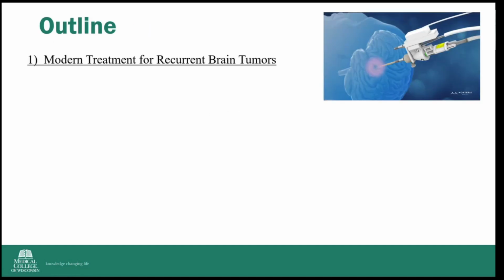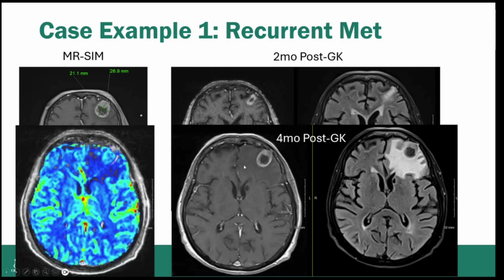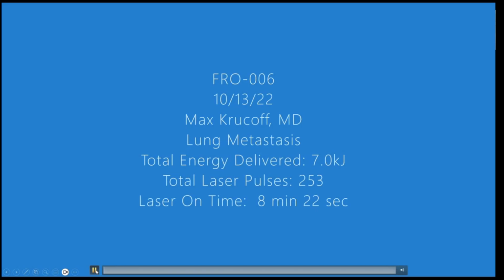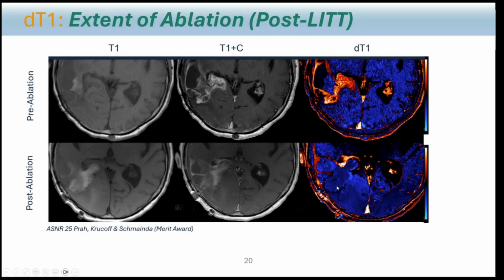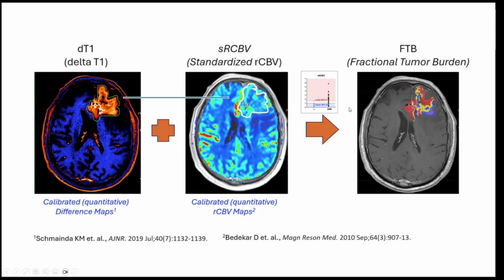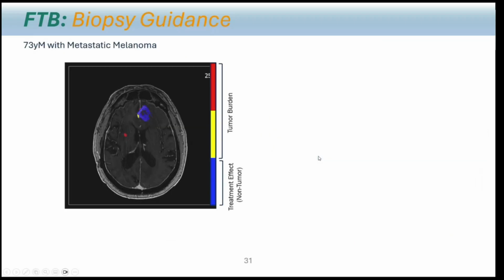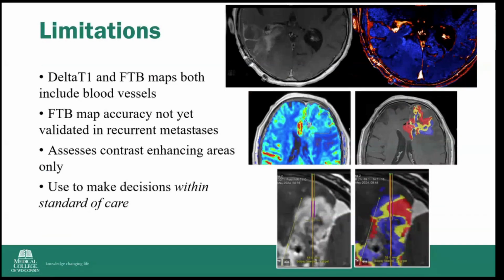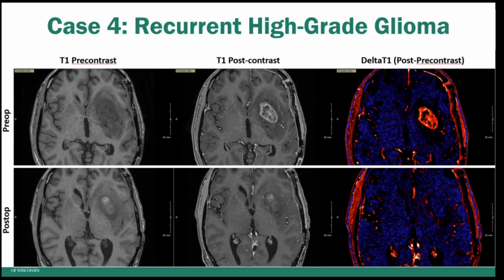IB User Group: Advanced Imaging Techniques For Biopsy Targeting and LITT in Recurrent Brain Tumors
Imaging Biometrics’ (IB) webinar series features Dr. Max Krucoff, MD—a board-certified neurosurgeon-scientist and brain tumor specialist on faculty in the Departments of Neurosurgery and Biomedical Engineering at the Medical College of Wisconsin. In this session, Dr. Krucoff demonstrates how he leverages IB’s quantitative advanced imaging to enhance surgical planning and decision-making for both LITT and open procedures.